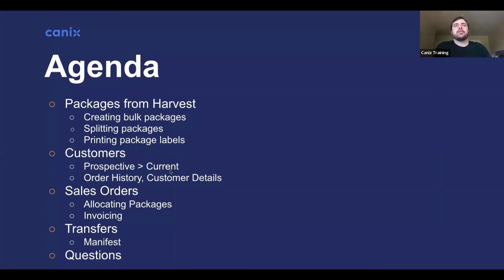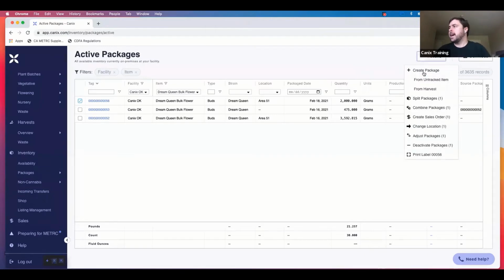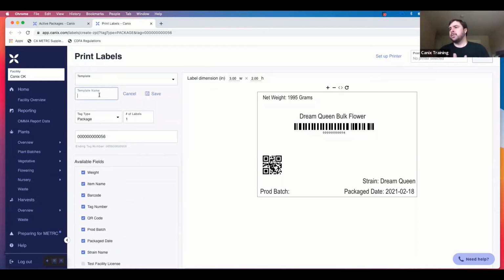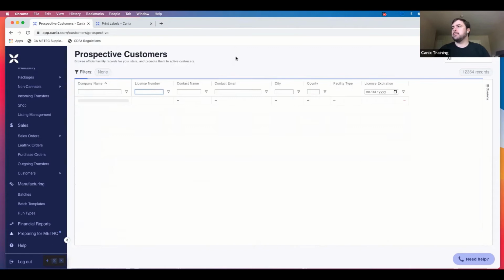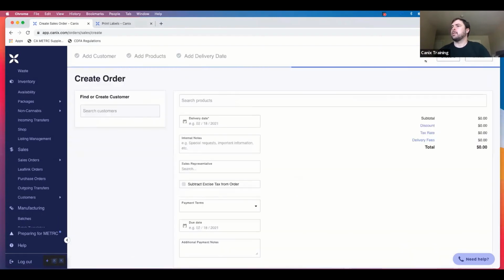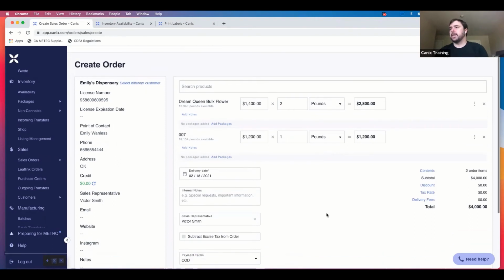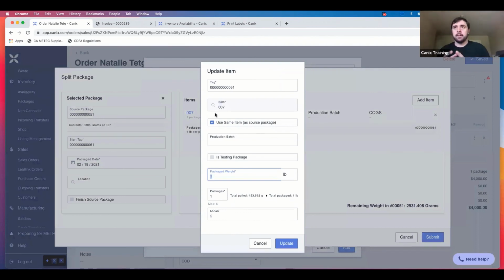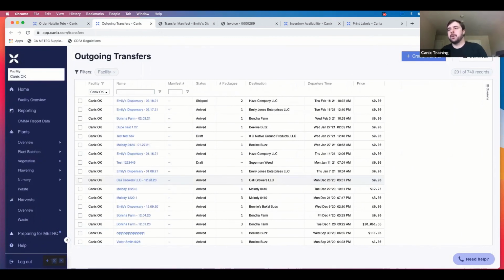#2 Get Started: Packaging, Sales Orders, and Transfers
Canix, cannabis seed-to-sale software, training video. This video walks you through the second portion of setting up your account from packaging items, to creating sales orders, and transferring materials.

0:00 #2 Get Started
1:24 Packaging
5:20 Adjust Packages
7:03 Print Package Labels
12:25 Split Package
15:40 Prospective and Current Customers
21:12 Create Sales Order
29:10 Allocate and a Split Package on the Sales Order
33:34 Create Transfer